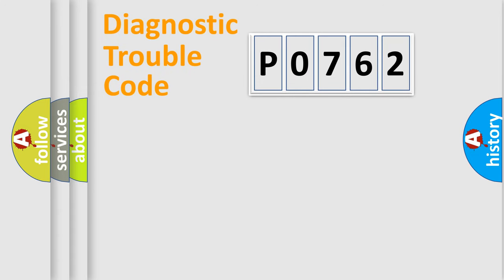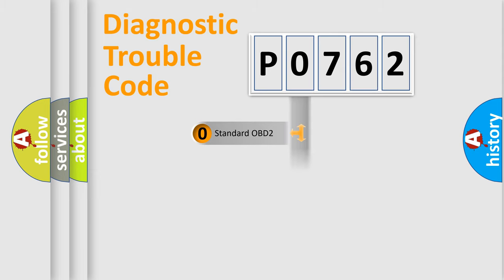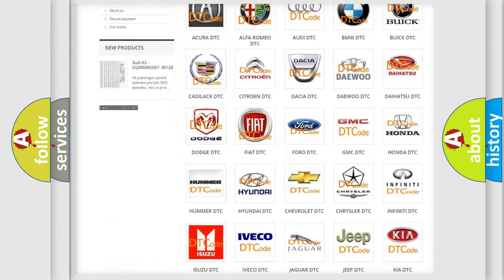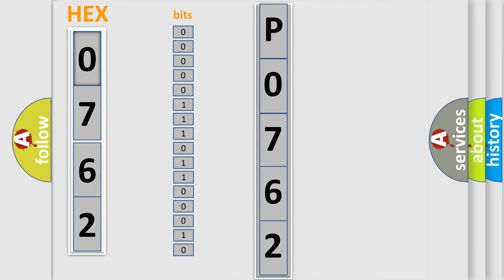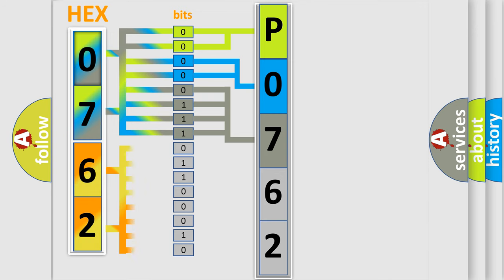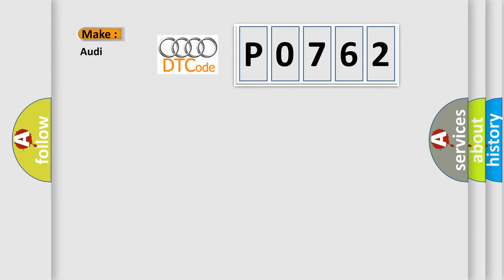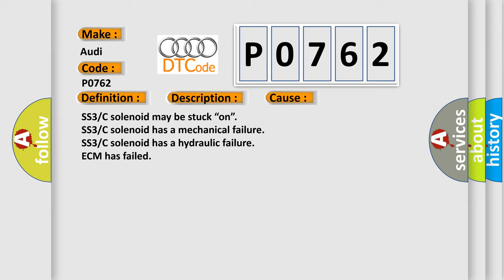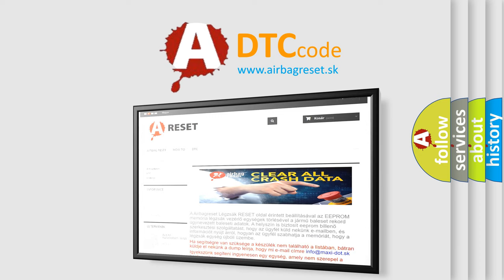DTC Audi P0762 Short Explanation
Contents:
0:21 Basic DTC analysis according to OBD2 protocol standard.
1:48 Insight into programming
2:58 A diagnostically understandable description of the Diagnostic Trouble Code
3:05 Basic error definition

Make:
Audi
Code:
P0762
Definition:
A or T Shift Solenoid 3 or C Function Range or Performance
Description:
Engine started, vehicle driven with Shift Solenoid 3 or C applied, and the ECM detected a mechanical failure occurred (stuck “on”) while operating Shift Solenoid 3 or C during the test.
Cause:
SS3 or C solenoid may be stuck “on”
SS3 or C solenoid has a mechanical failure
SS3 or C solenoid has a hydraulic failure